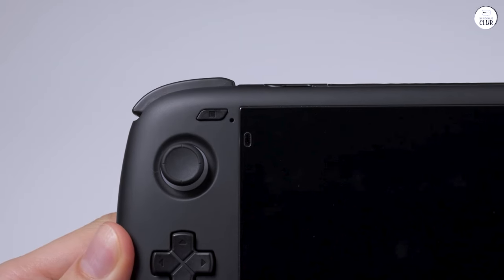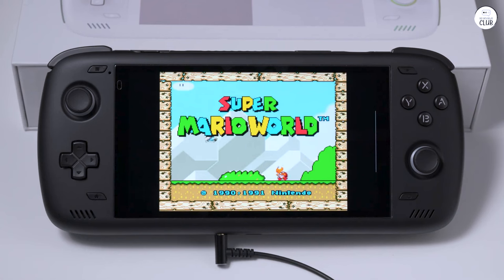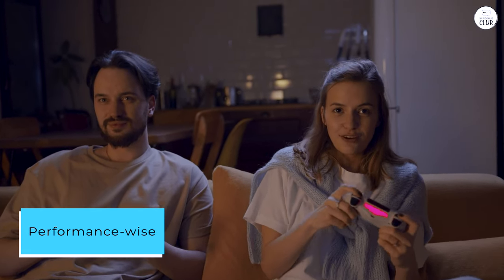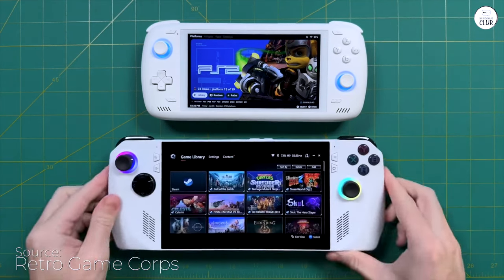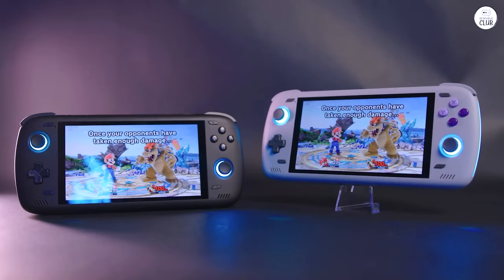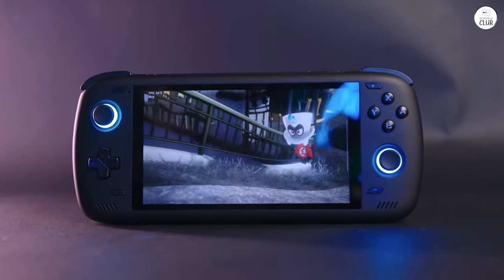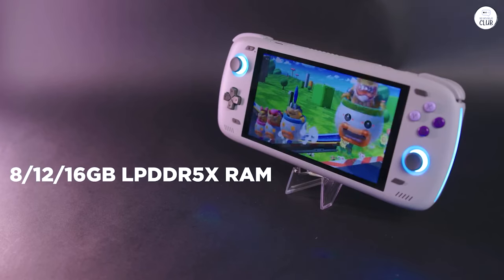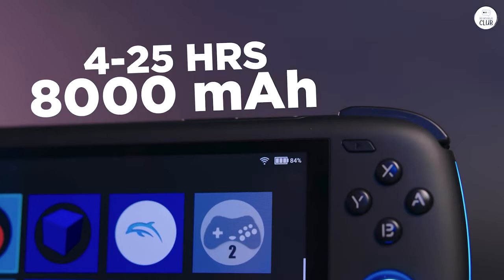Unveiling Odin 2: The Ultimate Handheld Emulator Powerhouse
Odin 2 Android Handheld

Explore the Odin 2 in this insightful video, where we delve into its prowess as the ultimate handheld emulator console. Discover its premium build quality, powerful performance, and exceptional battery life firsthand. Learn how to transform this barebone Android device into a retro gaming powerhouse, complete with advanced features like upscaling, save states, and fast-forwarding. Join us on a journey to unlock the full potential of the Odin 2 and revolutionize your portable gaming experience.

00:00 Intro
00:29 Performance
00:51 Android device
01:18 Summary